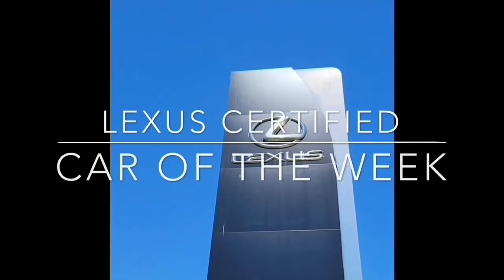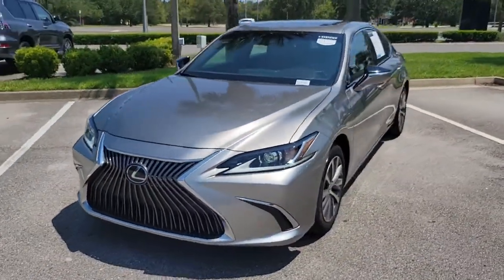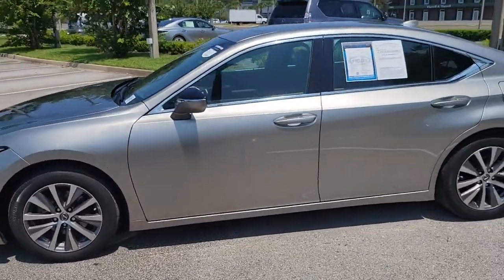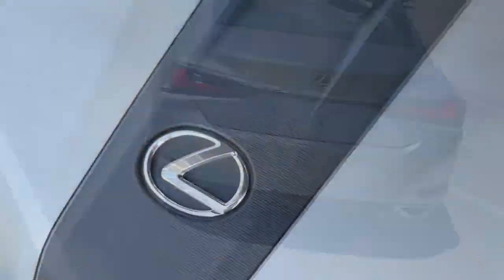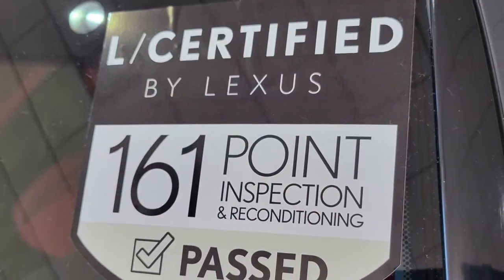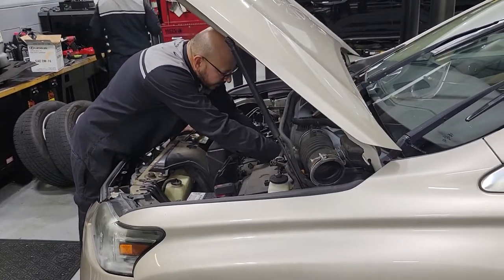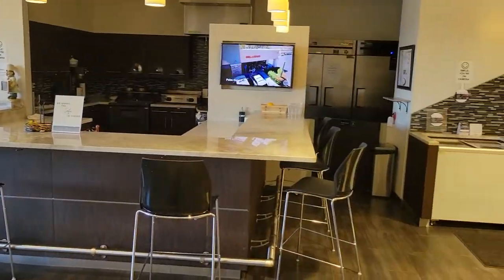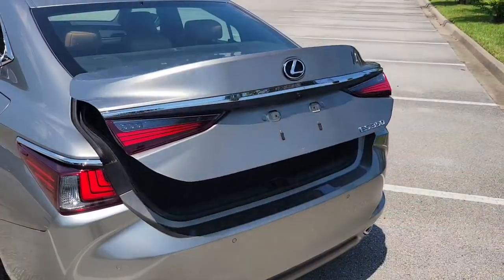Lexus Certified Car of the Week | 2021 Lexus ES350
Our LexusCertified CarofTheWeek is this 2021 Lexus ES350. Equipped with a 3.5L V6 engine, 8 speed automatic transmission, and a plethora of safety and comfort features.